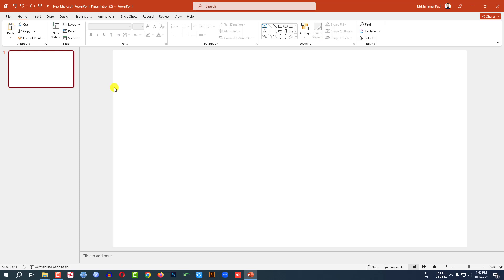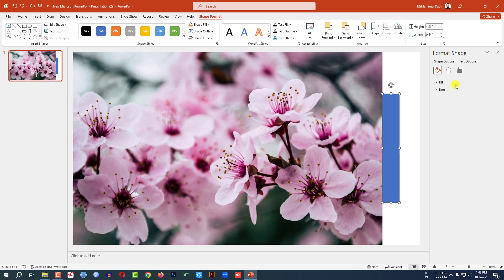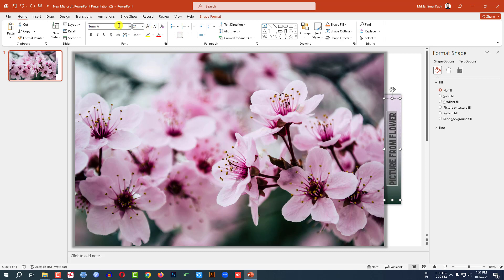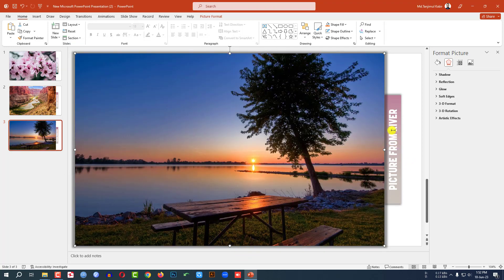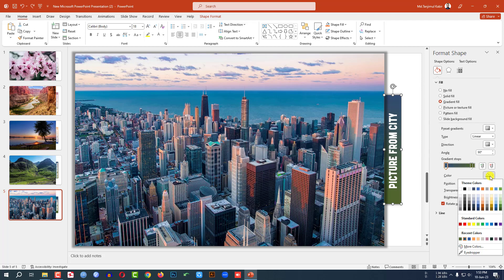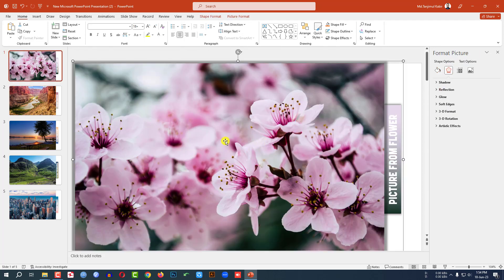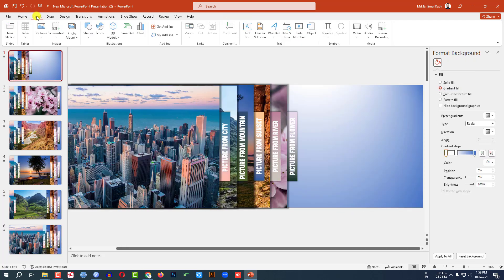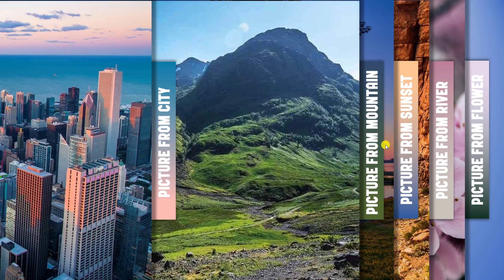How to Make Stunning Image Sliders in Microsoft PowerPoint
In This Step by Step Video Tutorial, I am going to show you how to make an amazing Image presentation in Microsoft PowerPoint. We will also discuss how to use morph transitions in PowerPoint presentations. After Watching This Video, you will Be an Expert in using amazing tips and tricks in PowerPoint Presentations with The Help of PowerPoint For Future Youtube Channels.